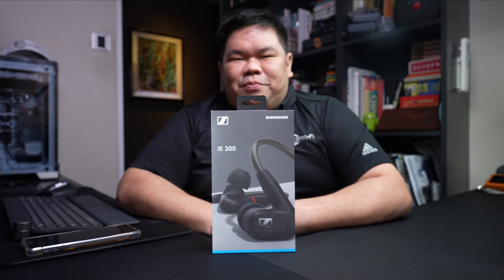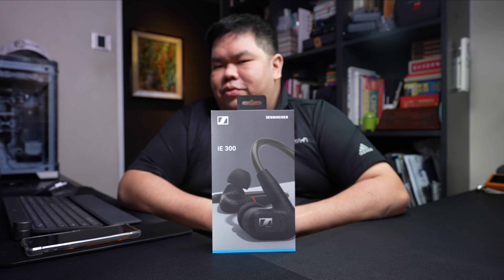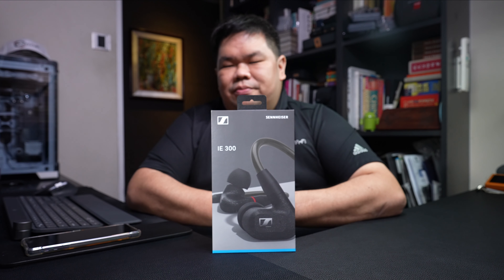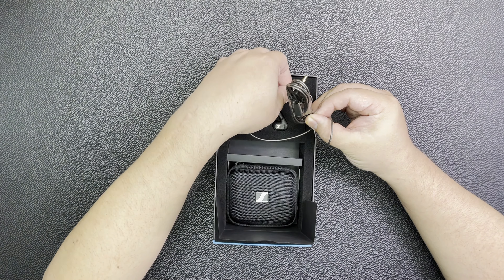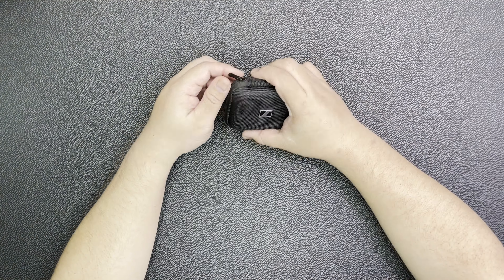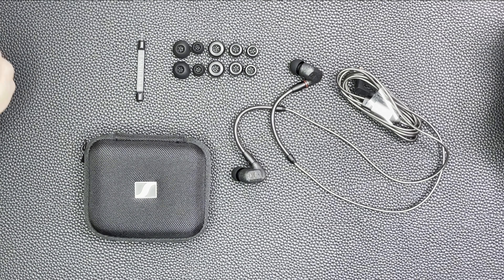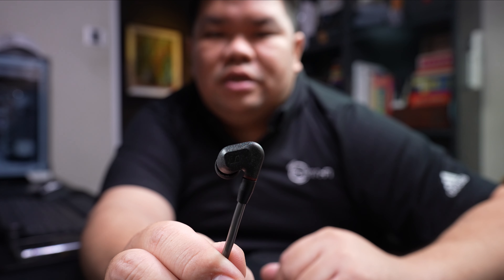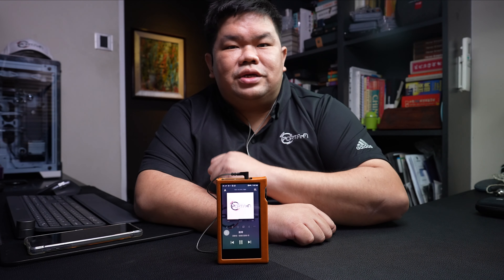Sennheiser IE 300 Unboxing | Porta-Fi™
Purchase the Sennheiser IE 300 from Amazon

The Sennheiser IE 300 is the German audio specialist's product offering for passionate audio enthusiasts. Featuring a refined edition of the company's 7 mm Extra Wide Band (XMB), each component of the IE 300 has been carefully tuned to refine the listening experience.

Join Beng Yeow as he unboxes the Sennheiser IE 300.

Chapters:
0:00 Intro
0:15 About the Sennheiser IE 300
1:20 Unboxing begins!
3:12 Examining the content of the package
3:41 Like, Subscribe and Set the notification bell
3:55 A closer look at the IE 300 Monitor Unit
4:30 Outro

► About us ◄

► Porta-Fi links ◄

- Deity V-Mic D4 DUO
- Shure MV88+ Video Kit
- Sony A7S III Mirrorless Full Frame Camera